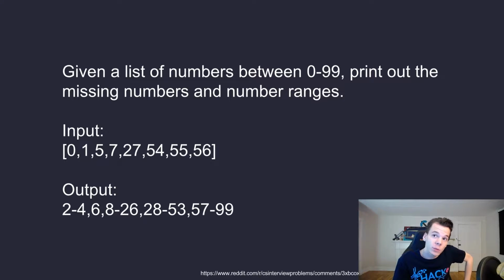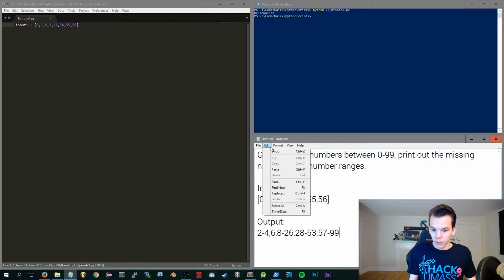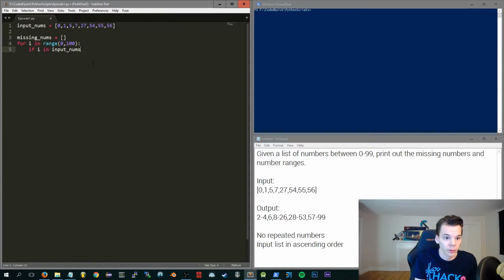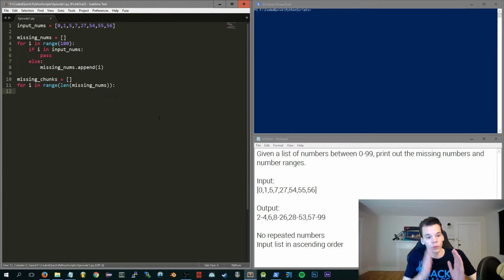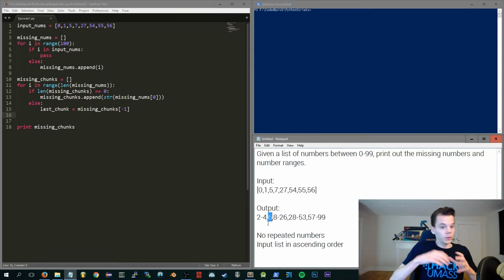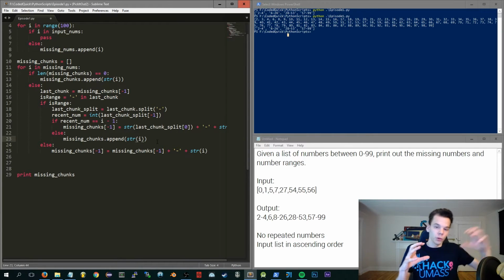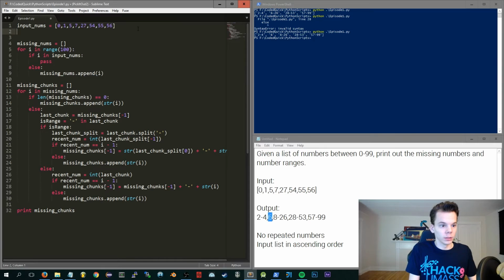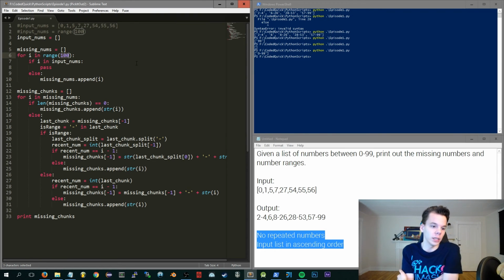Missing Number Ranges // Coded Quick Ep. 1 [ Python ]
Computer science coding challenges you may face during a technical interview, programming competition,  or the final exam for some n00by comp sci 101 course. Let's do them together!

// Today's Question //
Given a list of numbers between 0-99, print out the missing numbers and number ranges.